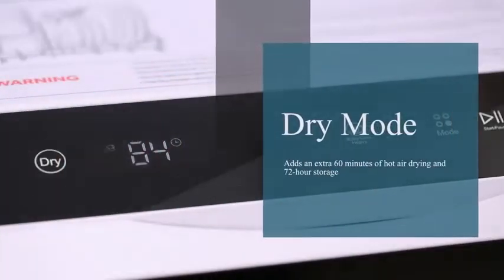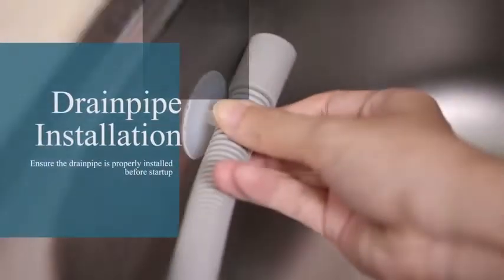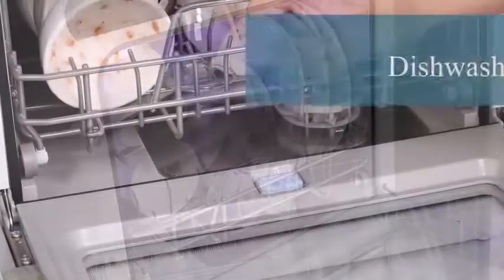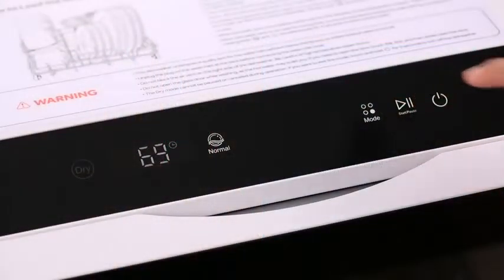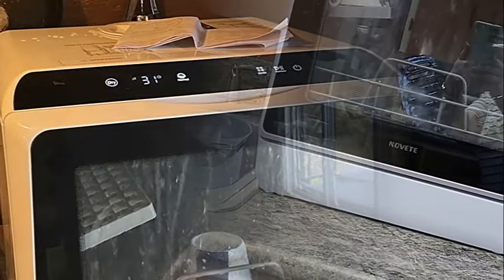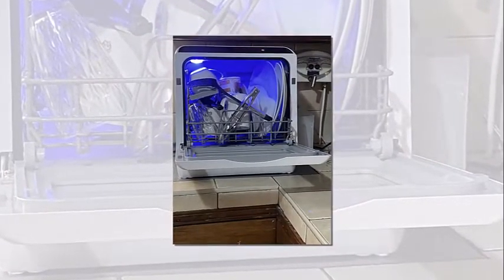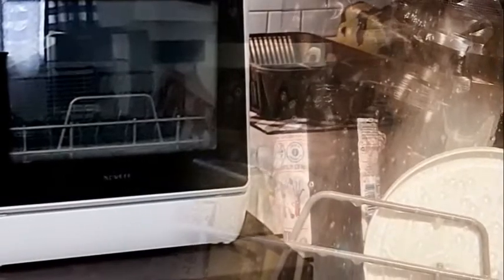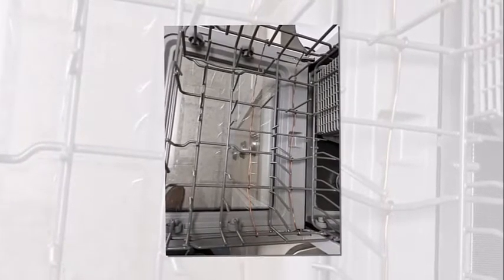Review of Novete Compact Dishwasher | Novete Portable Dishwasher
NOVETE Dishwasher Review | NOVETE Compact Dishwasher Manual | NOVETE Portable Dishwasher How to use
Do Countertop Dishwashers Work? By Request!
✅ TOP 5 Best Countertop Dishwashers 2022

If you’re sick of washing dishes by hand, arguing over whose turn it is and running short on time, then you’re in need of a dishwasher. But not everybody has space for a dishwasher in their kitchen. That’s where countertop dishwashers come in.

Get most of the same benefits of a normal dishwasher — lots of cycle options, energy-efficient washing, saving time — but without taking up any cupboard space! Simply sit the dishwasher on your countertops, load it up, turn it on and enjoy sparkling clean dishes.

Perfect for small apartments, dorms and RVs. With our list of the best countertop dishwashers on the market, you’re in for a treat!
Reduces Water Consumption By 75% & Saves Energy: This Dishwasher Only Consumes 5 L Of Water Per Wash Cycle, Only 1/4 The Amount Used When Handwashing; Has An Energy Efficiency Rating Of “A” Grade And Operates At 900 W, Making It A Great Energy-Saving Choice For Every Family【Note】Only Use Dishwasher-Specific Detergent. Pods, Liquids, Or
Quality Control Note: This Countertop Dishwasher Undergoes Manufacturer's Quality Tests To Ensure Proper Operation, So A Little Residual Water In The Unit Is Normal.
No Installation Needed: This Countertop Dishwasher Supports 2 Water Supply Modes, Including A Faucet Mode And Water Tank Mode; A Built-In 5 L Water Tank Allows Instant Use When Fully Filled. The Automatic Water Level Indicator Lets You Know When The Correct Water Level Has Been Reached; To Use The Faucet Mode, Simply Connect The Water Inlet Hose To The Machine And Faucet.
Dry/Storage Mode: The Dry Mode Can Be Used To Keep Your Dishes Clean And Dry. 60 Minutes Of Hot Air Drying And 72 Hours Of Automatic Intermittent Ventilation Can Keep Dishes Dry And Prevent Odors, Allowing You To Keep Your Tableware Sanitary While Storing Them. The Dry Mode Can Be Used With Any Washing Mode Other Than The Fruit Mode, And Can Also Be Turned On Separately.
Features
5 WASHING PROGRAMS: This NOVETE dishwasher offers 5 wash cycle options - Normal, Speed, ECO, Baby Care/Heavy, and Fruit. The water temperature from the upper and lower spray arms can reach a temperature of 167 F, giving your tableware and cutlery a complete streak-free deep cleaning. The Speed cycle lets you clean items in only 29 minutes NOTE Do not move the dishwasher while it is operating or paused. Only move it when the water tank is completely drained
REDUCES WATER CONSUMPTION BY 75% & SAVES ENERGY: This dishwasher only consumes 5 L of water per wash cycle, only 1/4 the amount used when handwashing; has an energy efficiency rating of A grade and operates at 900 W, making it a great energy-saving choice for every family NOTE Only use dishwasher-specific detergent. Pods, liquids, or powder detergents are all acceptable for use. Add the proper amount of detergent, about 0.2 0.3 oz, to fill the detergent dispenser
COMPACT DESIGN: This countertop appliance only measures 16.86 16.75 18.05 inches with a standard capacity of 4 place settings, and can fit a variety of dishes (up to 12-inch dishes loaded at an angle). This portable dishwasher is perfect for small-sized houses, apartments, dorms, boats, and campers/RVs All ACCESSORIES INCLUDED: 1 tableware basket, 1 storage rack, 1 cutlery basket, 1 inlet hose, 1 drain hose, 1 fruit basket, 1 pitcher, and 1 hose collar
novete portable dishwasher
novete dishwasher manual
novete dishwasher review
novete compact dishwasher
dishwasher bosch
dishwasher portable
dishwasher pods
ge dishwasher
dishwasher cleaning
dishwasher installation
dishwasher not draining
dishwasher tablets
dishwasher how to use
dishwasher review
dishwasher quiet
dishwasher tabs in shower
dishwasher machine
dishwasher reviews 2020
dishwasher inside
dishwasher clogged